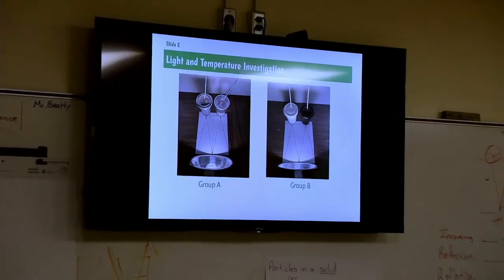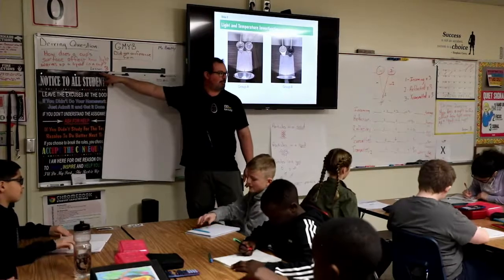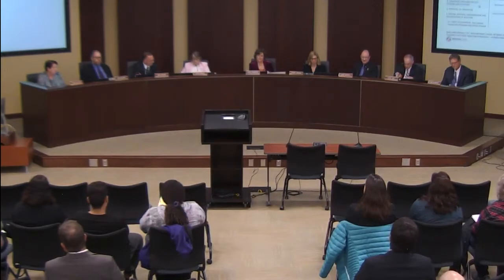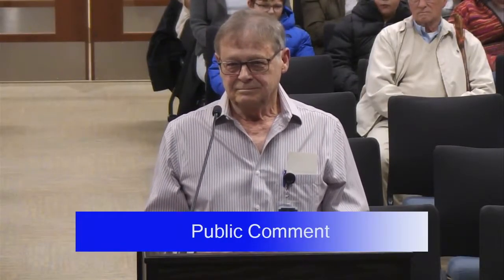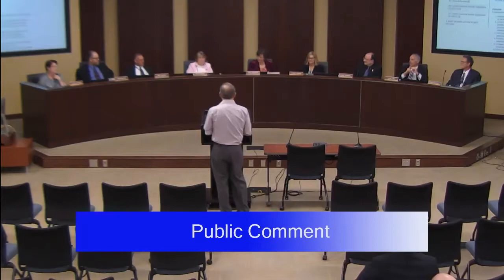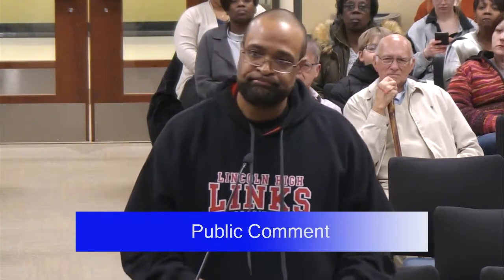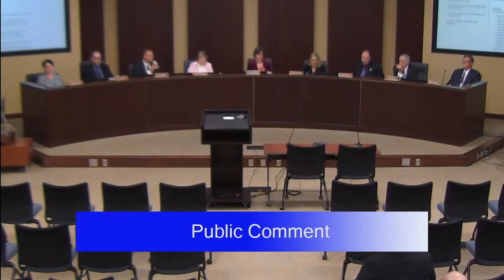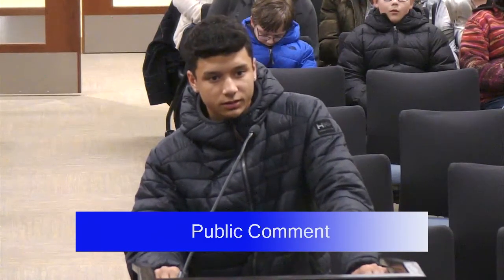Lincoln Board of Education Regular Meeting from February 25, 2020